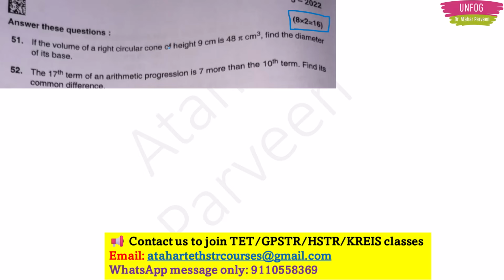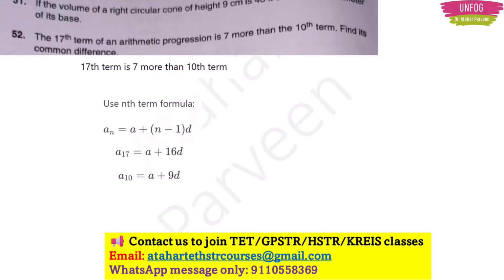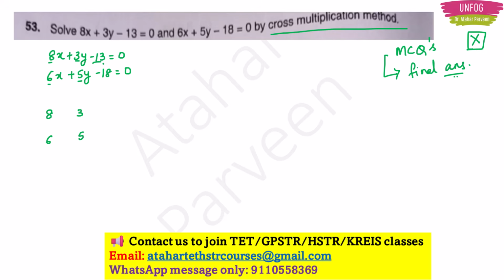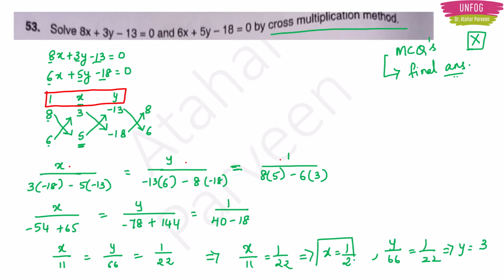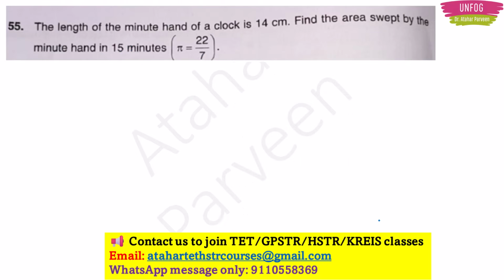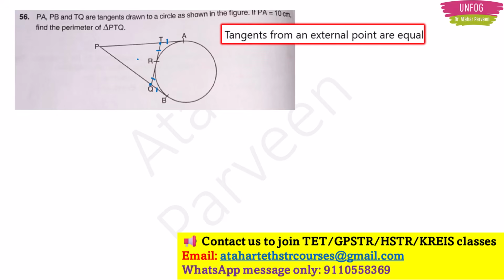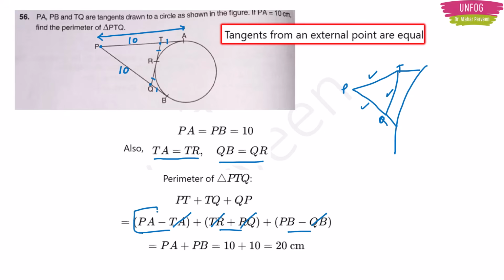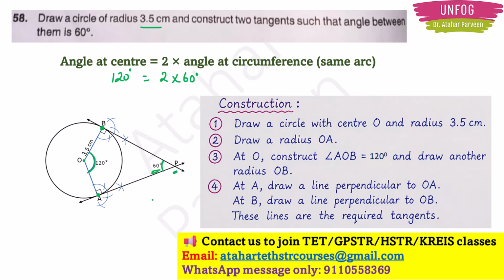GPSTR Maths 2 Marks Descriptive Q's | Perfect Exam Answers- part6 /English medium